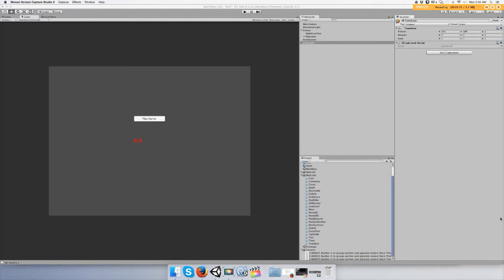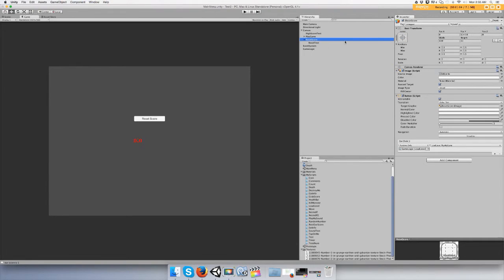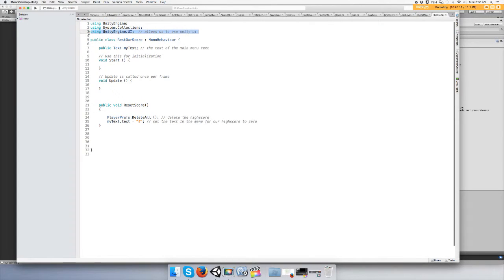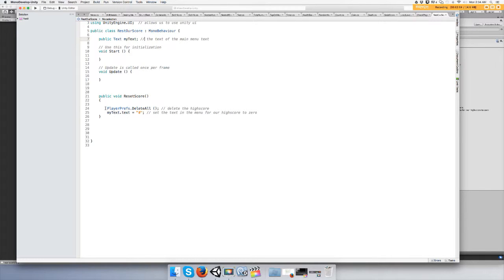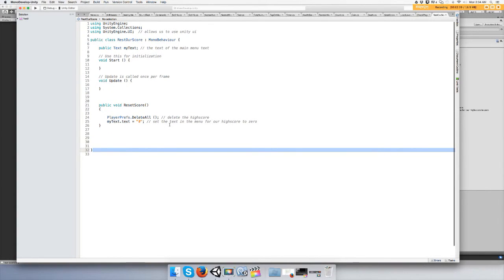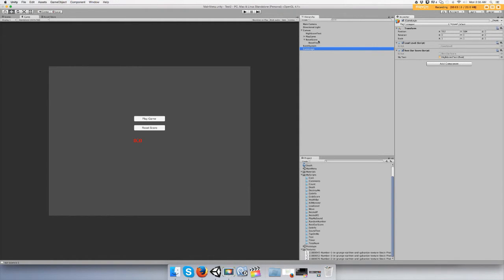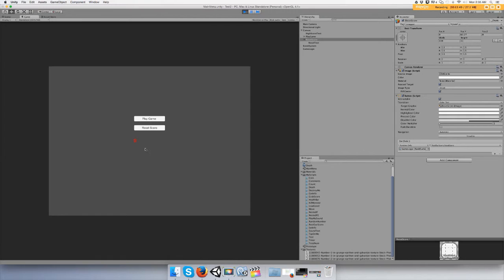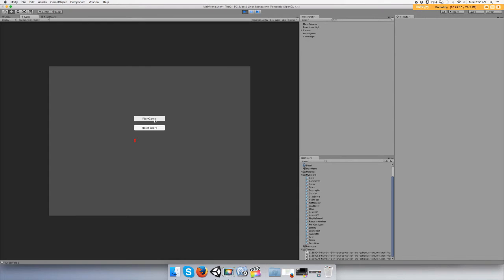Saving A High Score In Unity 3D C# Tutorial Beginner Part 4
This video is the fourth part on how to save your score to a menu scene watch the other videos to finish the setup . This is extra on how to delete your score and start fresh. My channel aims to show  a beginner how to code and use Unity together.